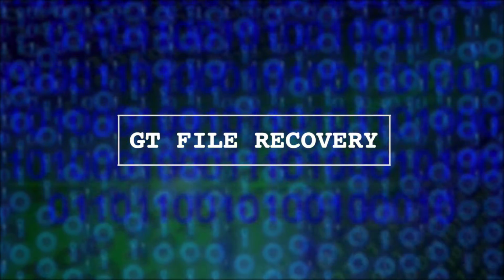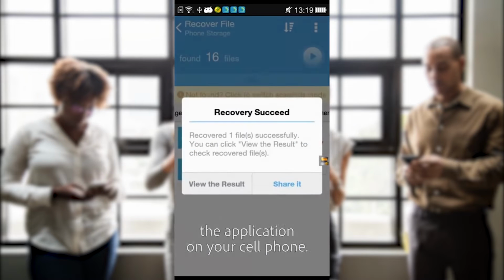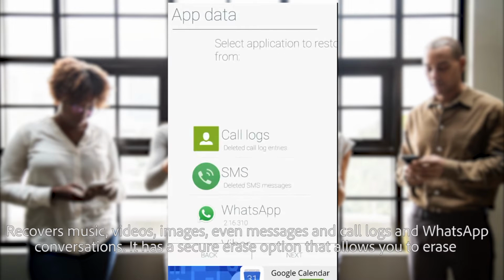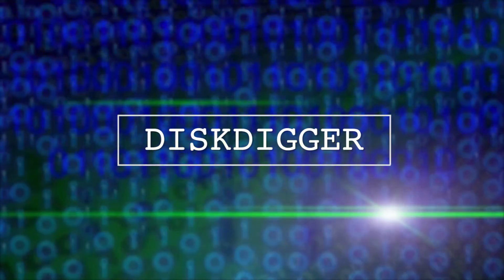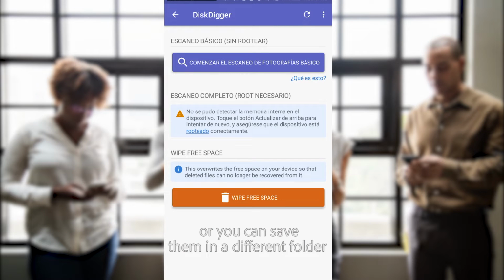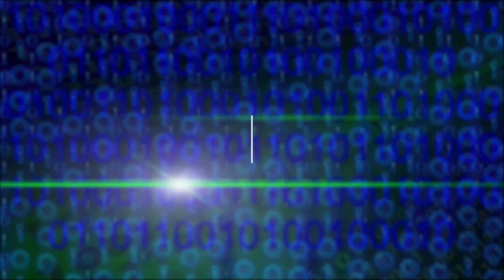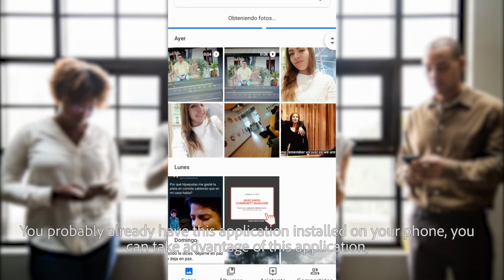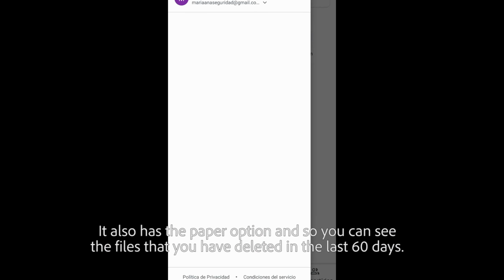How to Recover Deleted Files From your Cell Phone- HogarTv by Juan Gonzalo Angel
Many users have the question: where are the deleted files gone? Can I get back the deleted data? The answer is definitely yes.

This is how a phone deals with deleted files. When a file is deleted from your Android phone, the file still remains on the same spot, only that the space it occupies is marked as "unused", which means space is available to save new data. Once the spot is used by new data, the deleted files are overwritten and deleted permanently.